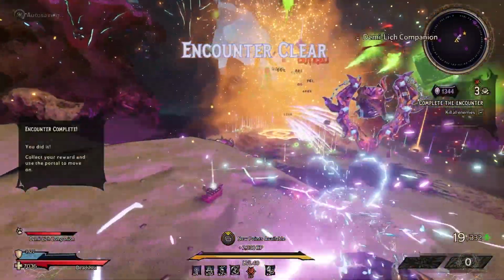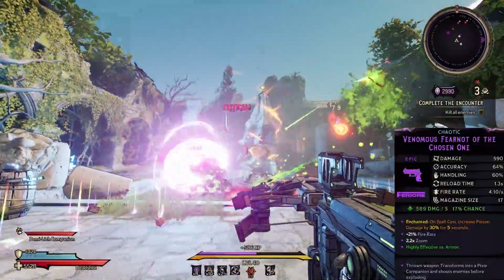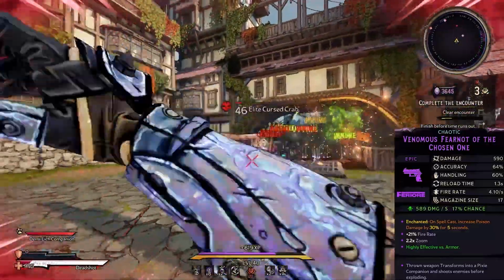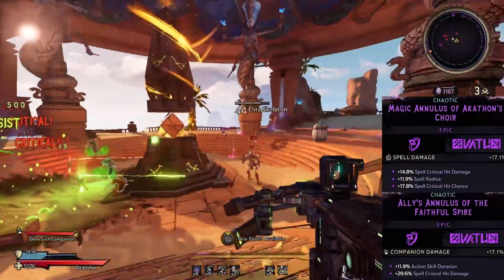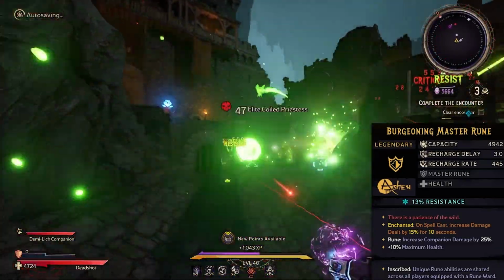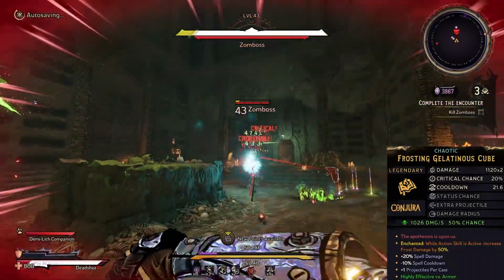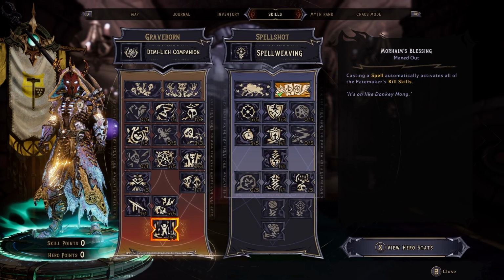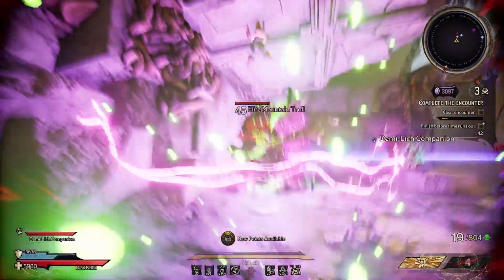Tiny Tina's Wonderlands Poison Deadshot Build - More Cubes, Companions, and Fun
This is by far the most fun Tiny Tina's Wonderlands build I have used yet.  No meta guns like the masterwork handbow or liquid cooling, just pure poison damage.  Poison spells, poison companions, poison cubes, poison everything!  Graveward and Spellshot make a brutal multiclass build.  This build guide will, hopefully, help you clear challenge mode 20 with ease with the Deadshot.  Enjoy!
-IIMade

 Have fun with this best overpowered build guide can you tell I am just typing for search terms graveward spellshot best build guide tiny tina's wonderlands build graveward spellshot poison not using spore warden or stabbomancer or clawbring, deadshot but terms guide legendaries end game build.

Timestamps:
00:00 - Intro
00:34 - Pros and cons of build
02:23 - Gear
03:34 - Enchantments
03:52 - Gear part deux
08:30 - Skill tree
10:50 - Stat point allocation
11:10 - Thank you come again